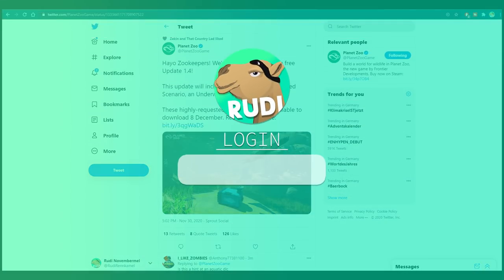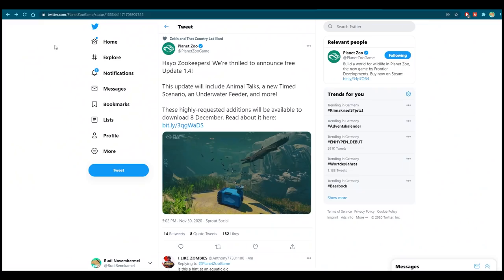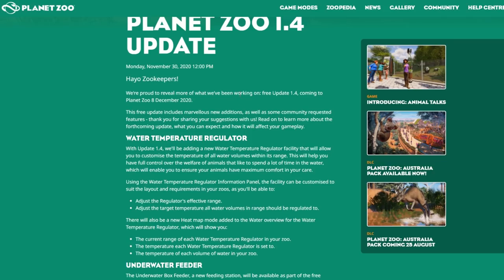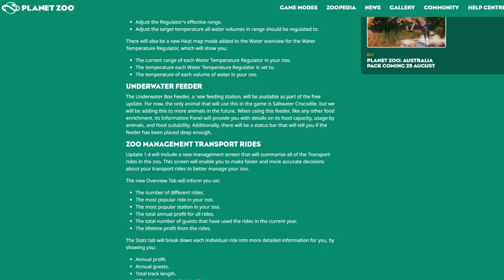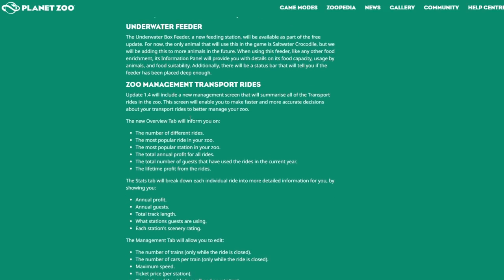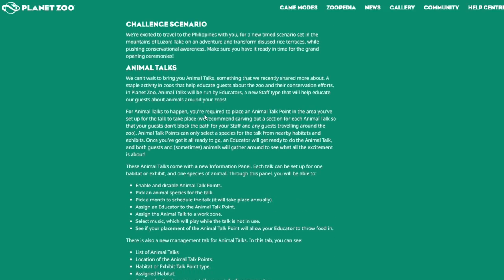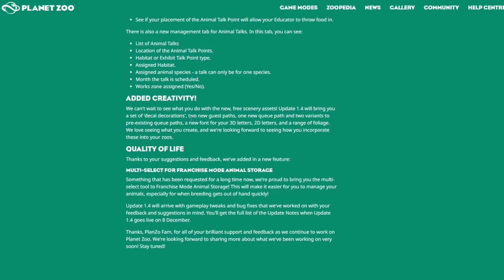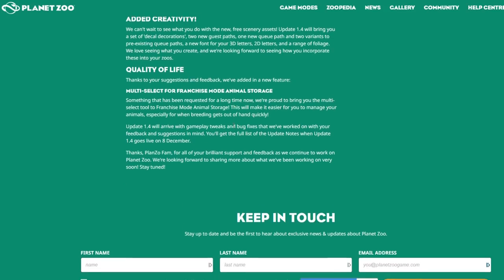DIVING IS HERE ! Planet Zoo 1.4 Update Announcement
Finally its here, the official announcement of the 1.4 Update for Planet Zoo including DIVING! and underwater Feeders as well as much much more!

Epedemic Music Sound.
Specs:
i7 8770k
RTX 2080Ti
16GB DDR4